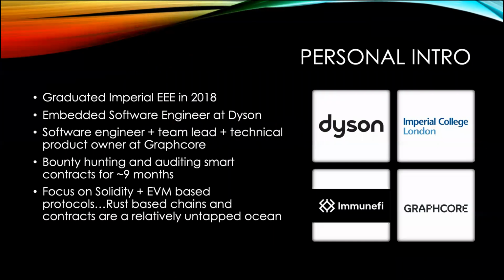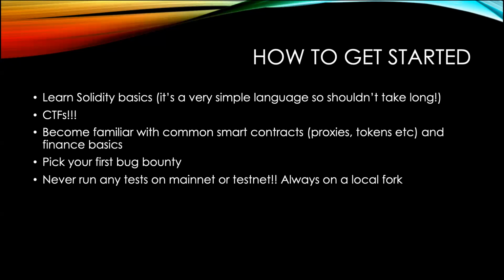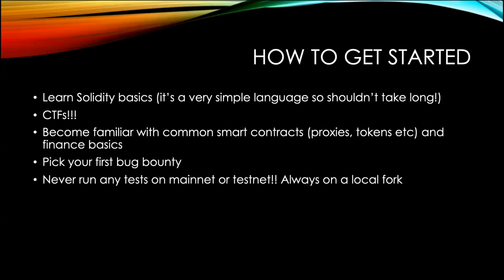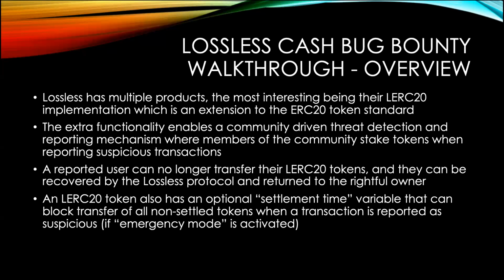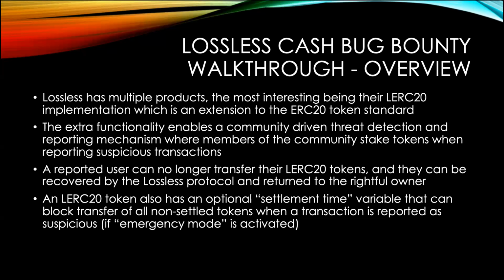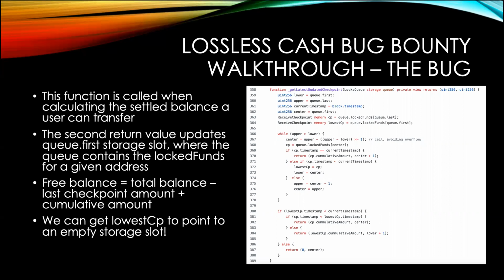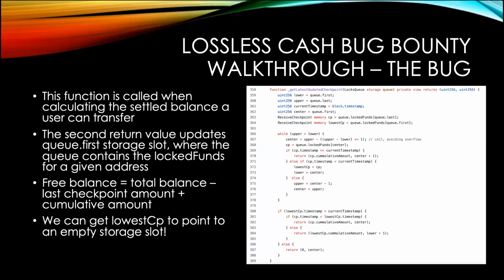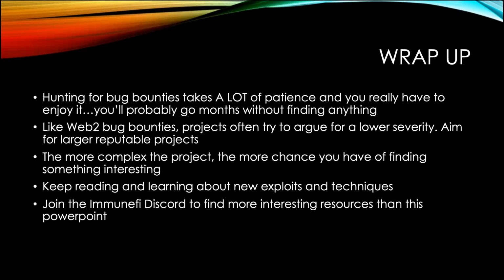web3 Bug Bounty 101 - Dirk Brink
London Blockchain Security meetup #001

Dirk Brink is a Tech Lead at Graphcore and bug bounty hunter at Immunefi. He studied Electrical and Electronic Engineering at Imperial College London.